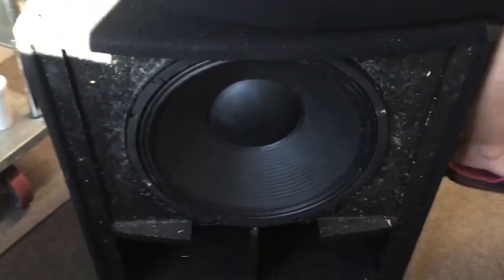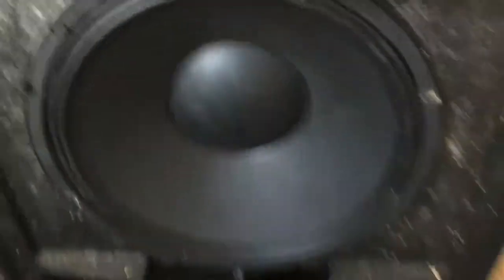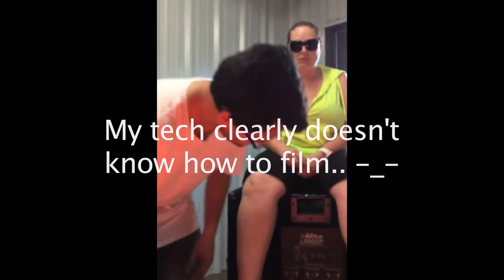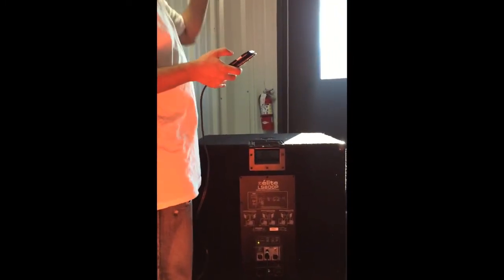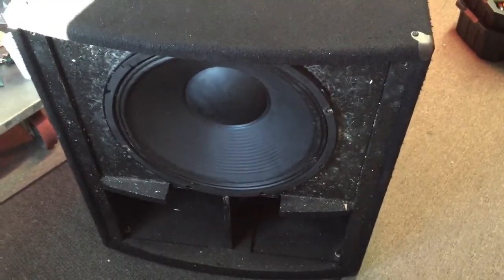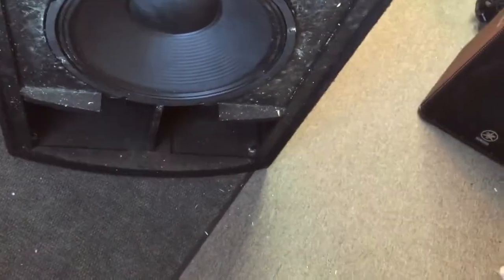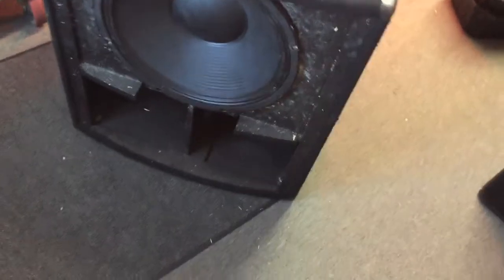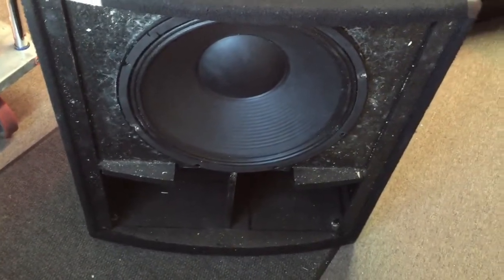Make an LS801 / LS800 louder?! Marathon driver in a Yorkville Sub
I've personally had bad luck with FIVE LS801 and LS800 drivers going out on me. Not blown, but the contacts arc and break off, forcing a recone.

Alas- there's a better driver out there. Let's take a quick look!